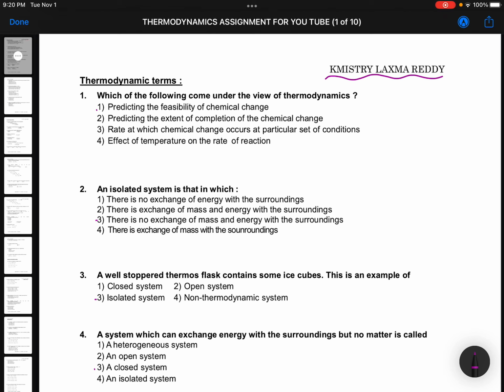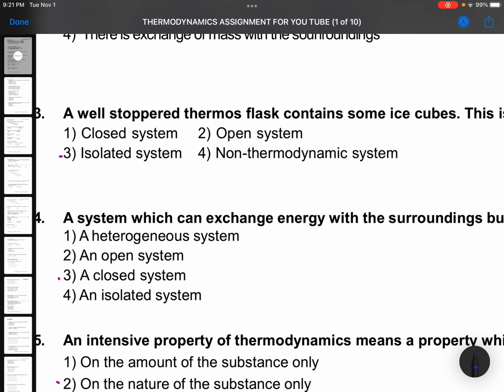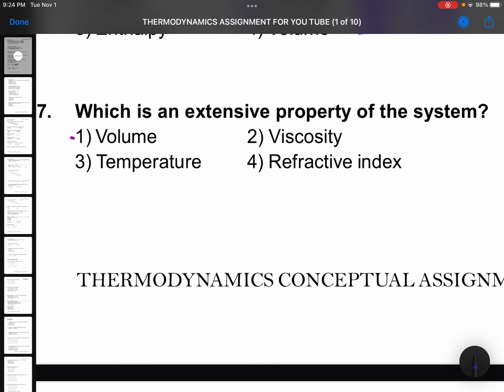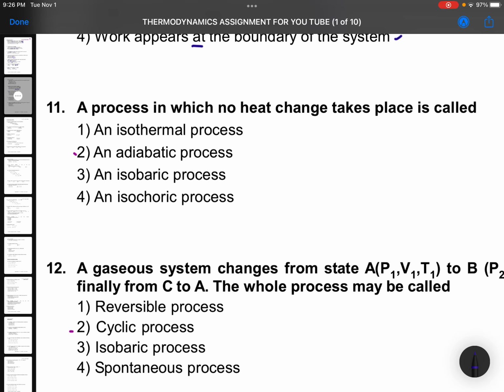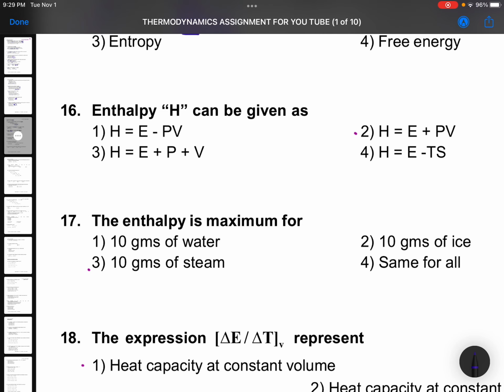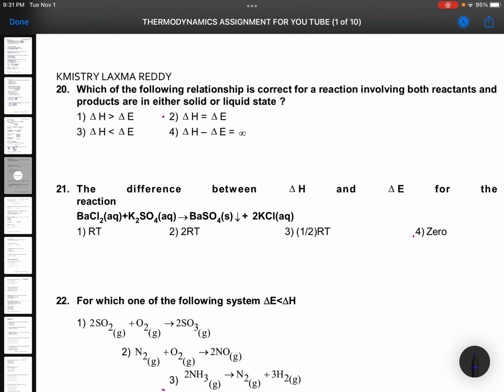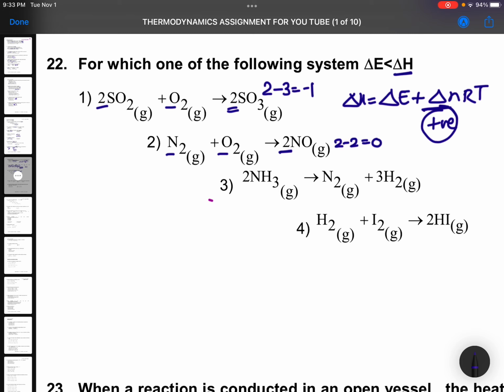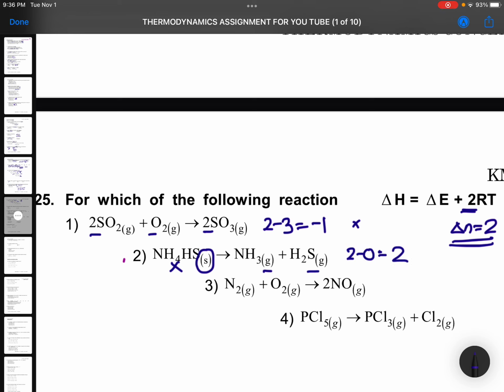Thermodynamics worksheet 1